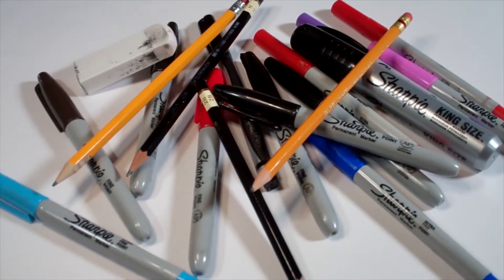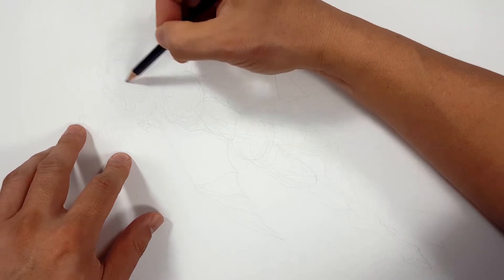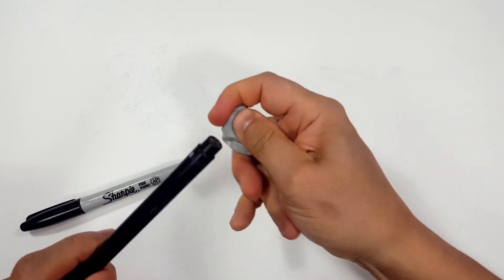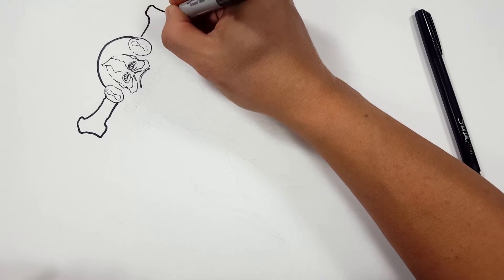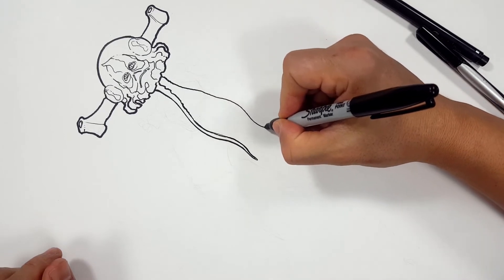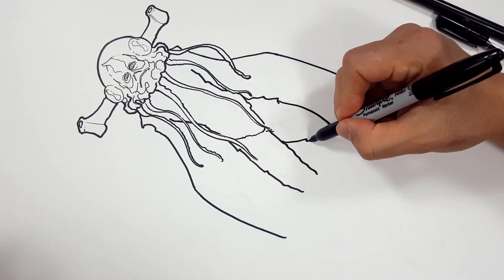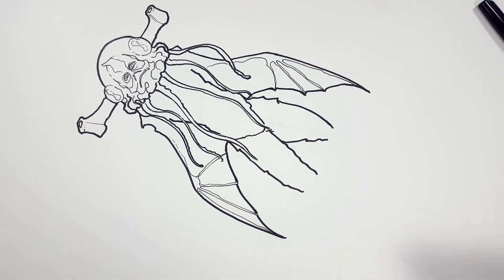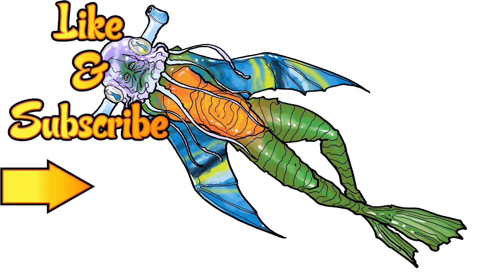How I Draw an Aquatic Man for SUNDAY FUNDAY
Follow along and learn how I draw an Aquatic Man, with marker and sharpies.

4:57 - Sharpie Drawing
20:06 - Color Version